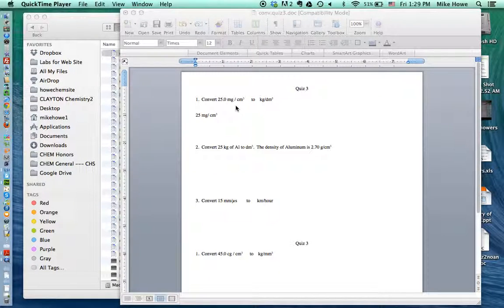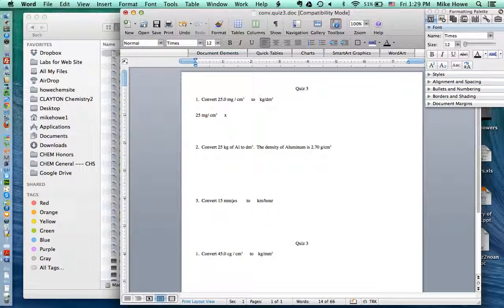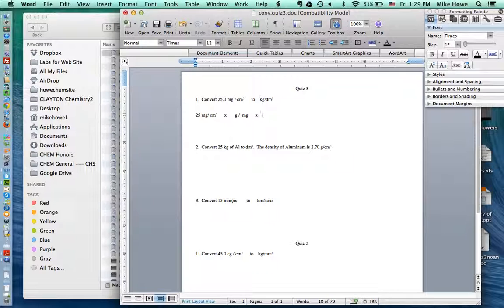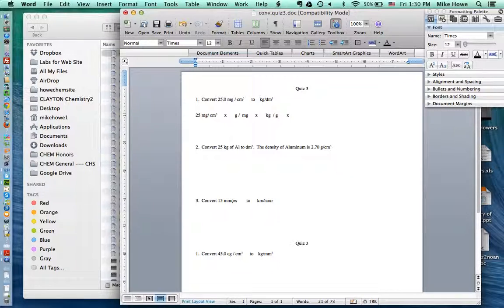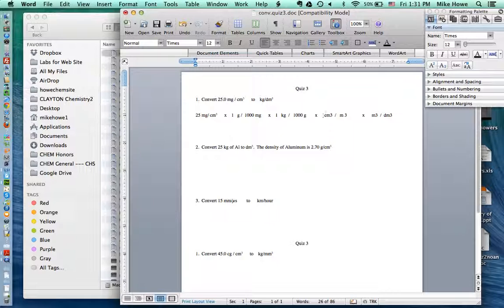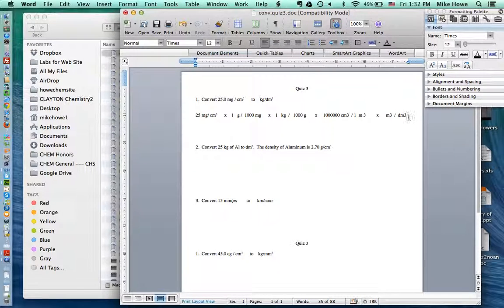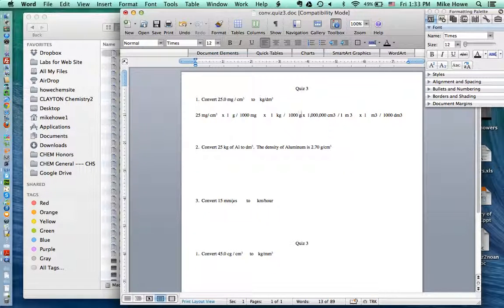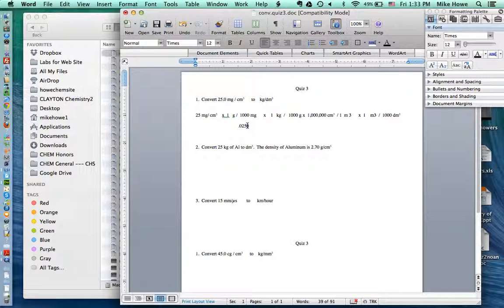quiz 3 problem one